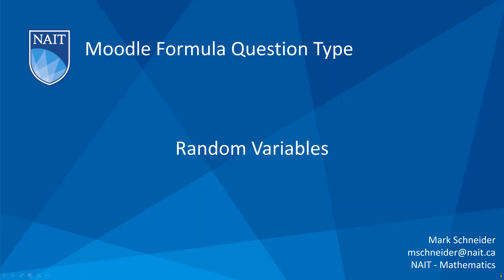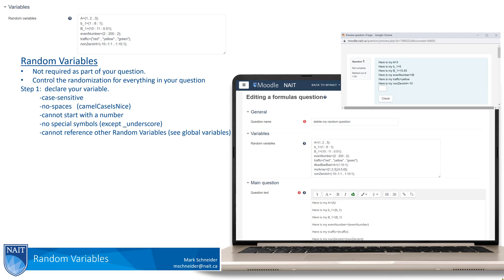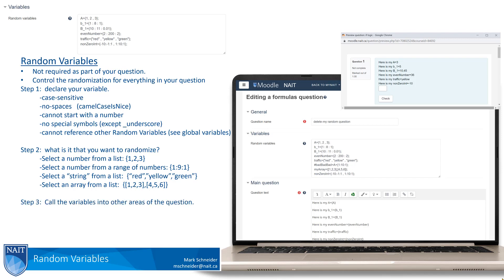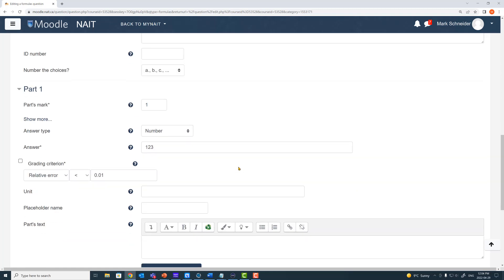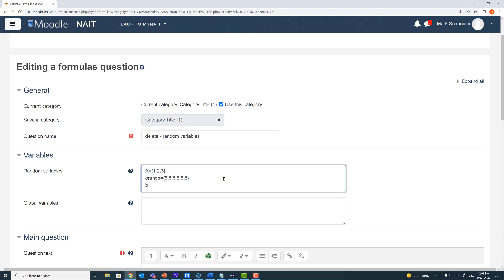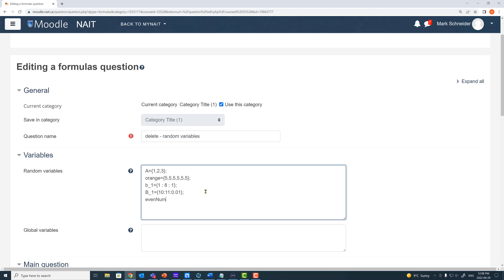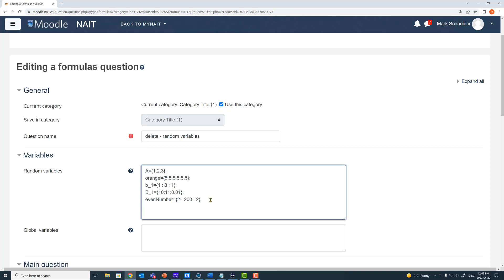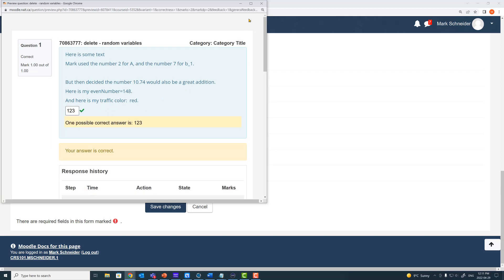Moodle Formula Question - Random Variables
This video outlines how to use Random Variables in the Moodle Formula Question Type.